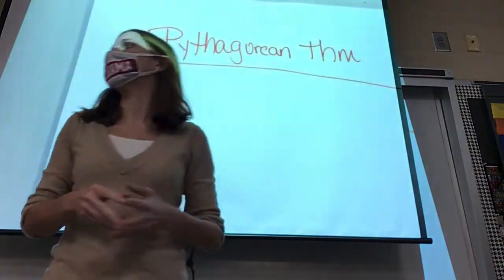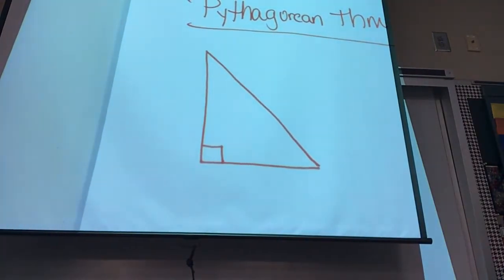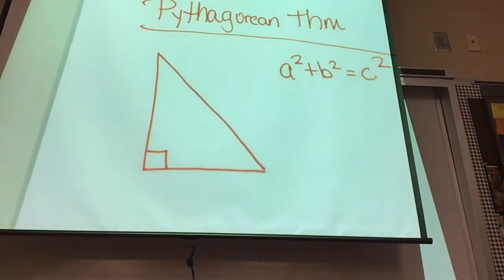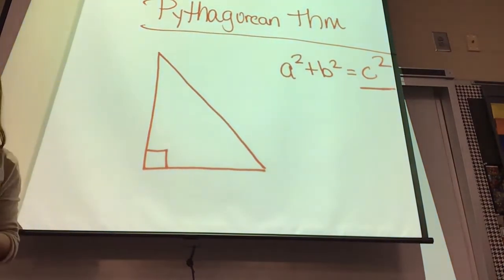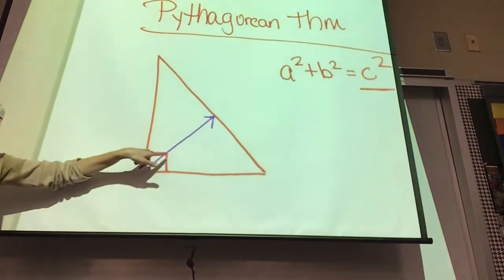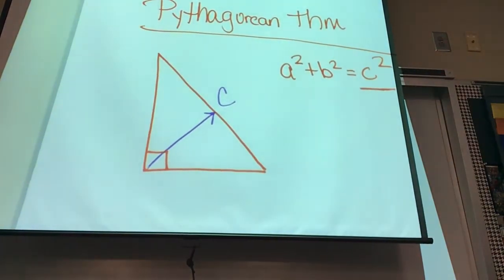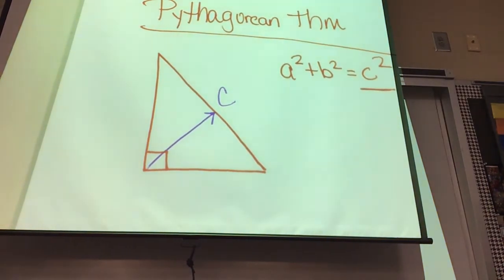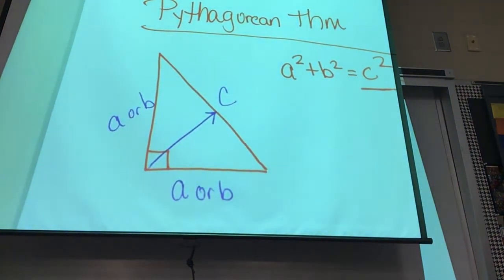11-16 Pythagorean theorem part 1